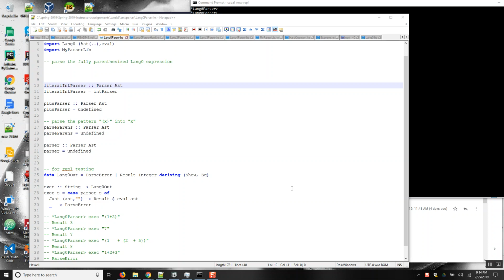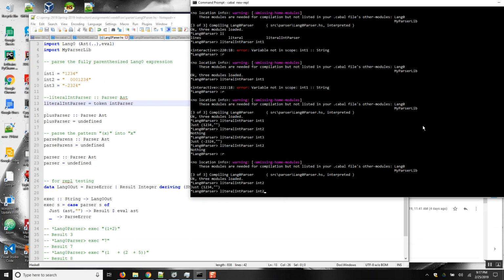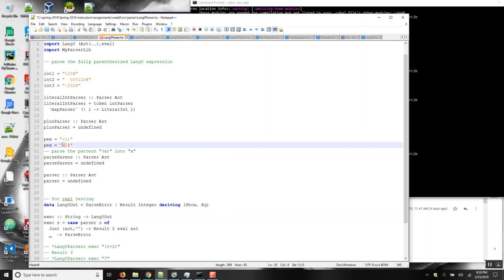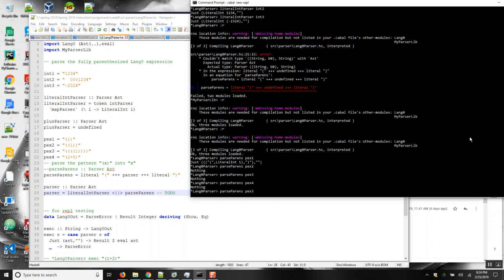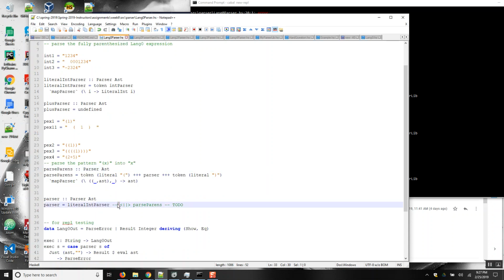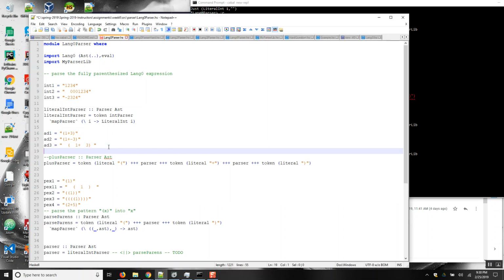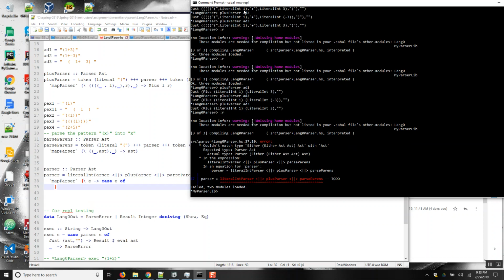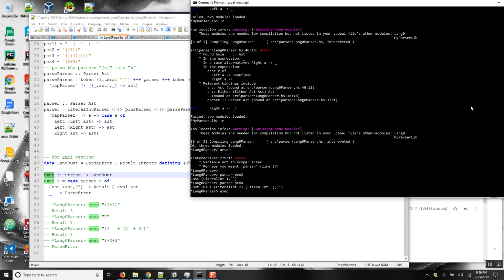320 Write a Parser